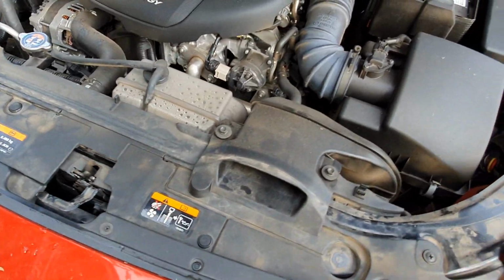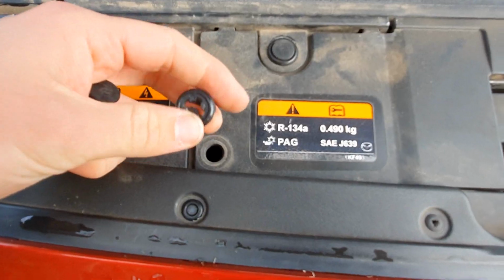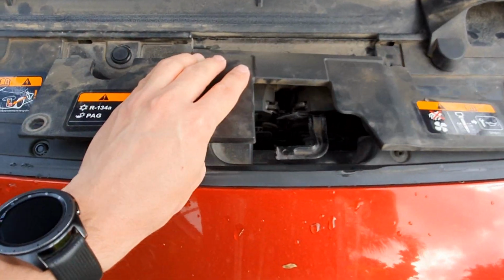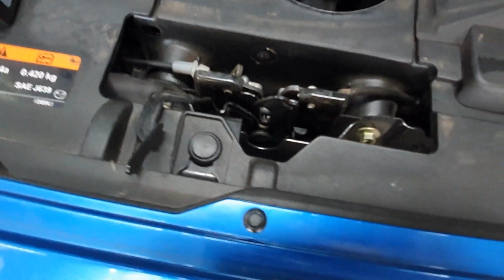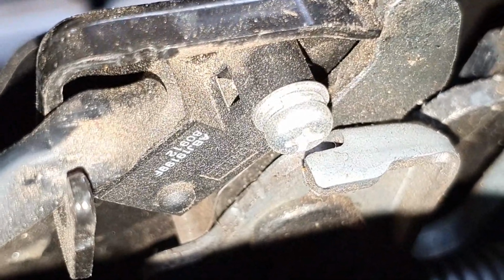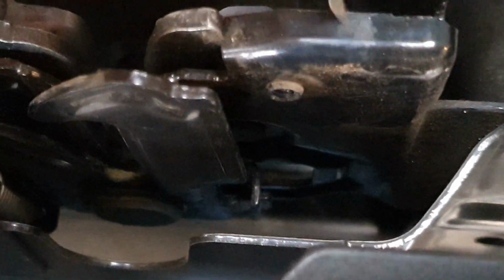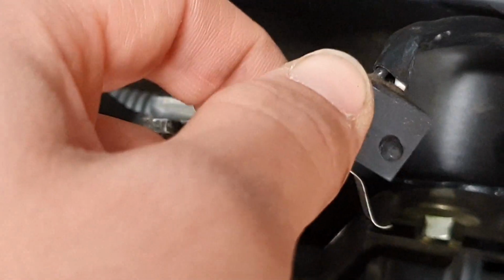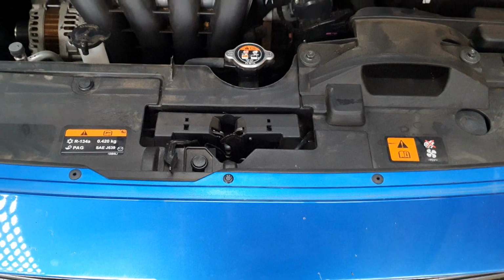How to disable Mazda iStop